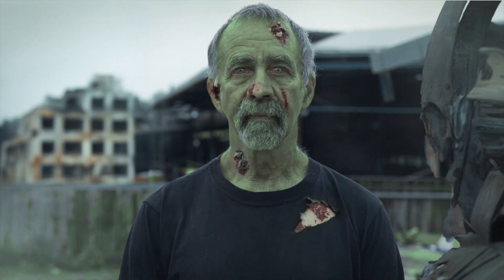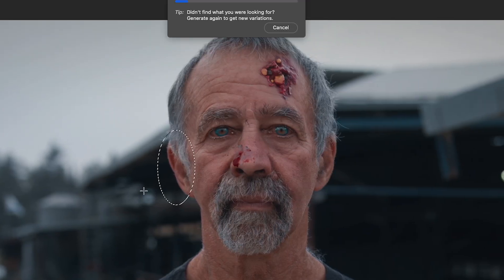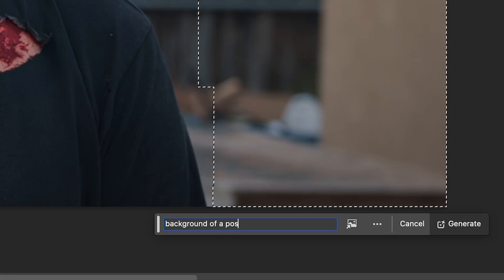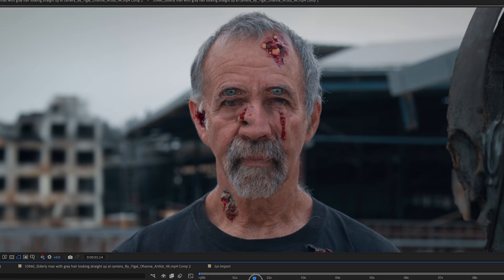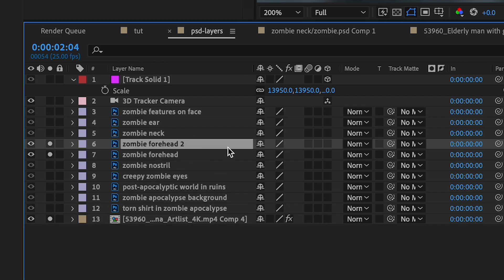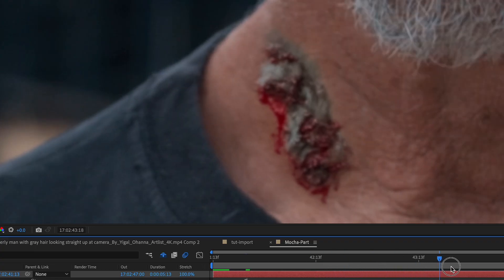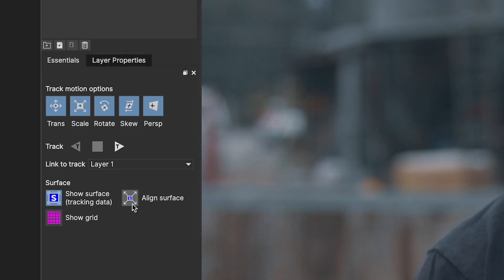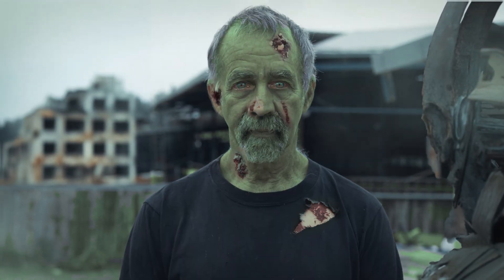Master Generative Fill for Video: Zombify in Photoshop & After Effects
Learn how to use generative fill to create a zombie effect in Photoshop & After Effects in this tutorial. Explore the power of AI in video editing!

For exclusive tutorials and early access to new content, check out my YouTube membership page

🔗 LINKS MENTIONED:

[ADD ANY RELEVANT LINKS]

⌚️Timestamps:

00:00 Introduction: Zombify your video using Generative Fill and Motion Tracking
00:05 Impress and scare your friends with your video skills
00:11 Exporting frame from After Effects
00:19 Opening PSD in Photoshop
00:21 Adding zombie eyes with Generative Fill
00:34 Zombifying the subject and speeding up the process
00:43 Using Generative Fill for reference spots
00:57 Using Select and Mask tool for ripped clothing
01:07 Making the background apocalyptic
01:14 Become a Youtube Member!
01:23 Cleaning up layers and feathering for After Effects
01:42 Importing into After Effects and adding motion tracking
01:56 Using 3D Camera Tracker
02:05 Tracking and applying effects to the subject
02:22 Adjusting and previewing the effects
02:47 Adjusting for eye blinks and neck tracking issues
03:06 Using Mocha for better tracking
03:43 Applying tracking data and finalizing the effect
04:00 Adding background layers, ambiance, and final color correctio

💬 SYNOPSIS
[Unlock the power of generative AI with our in-depth tutorial on using Photoshop and After Effects to create stunning zombie effects. Learn how to harness generative fill to transform your videos into eerie, captivating visuals. This guide covers everything from the basics of Photoshop generative fill to advanced use cases in After Effects. Whether you're a beginner or looking to enhance your skills, this video provides a comprehensive Photoshop tutorial and After Effects gen fill tutorial to bring your zombie vision to life. Dive into the latest Photoshop generative AI features and explore creative possibilities with generative fill for video. Perfect for those seeking to master AI video techniques and elevate their editing game.]